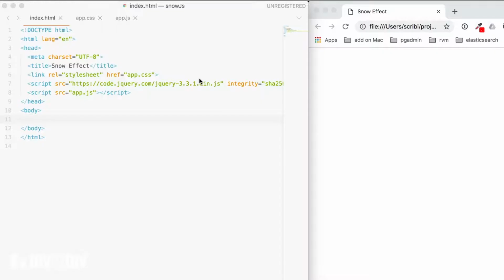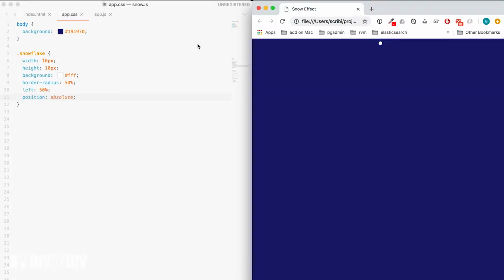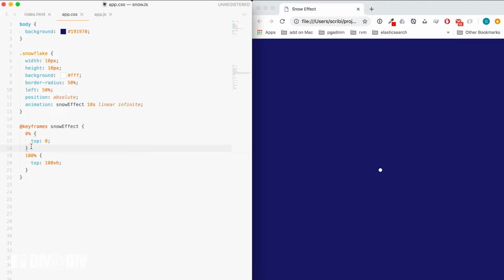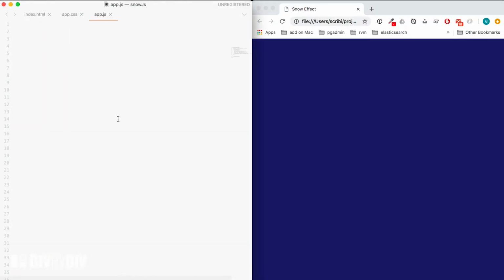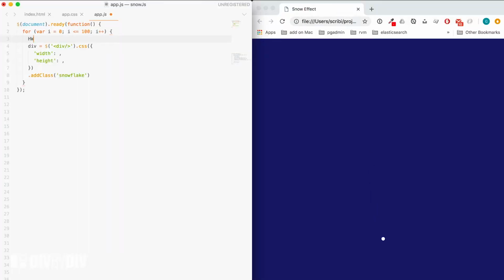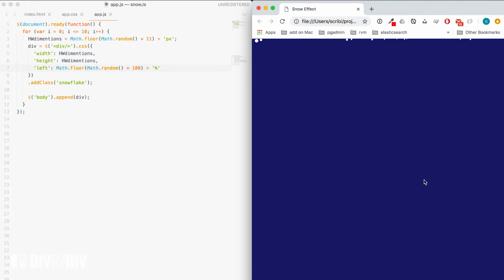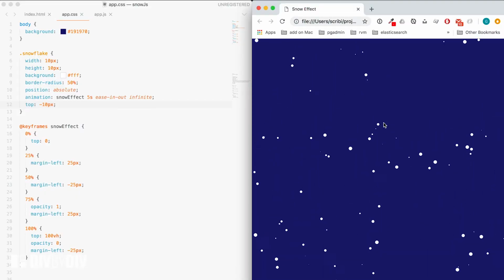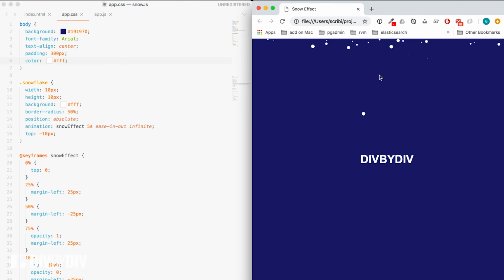How to Create a Snow Effect Animation with CSS and JS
In this new div by div video I'm going to teach you how to create a snow effect animation from scratch using only CSS, Javascript and a bit of jQuery